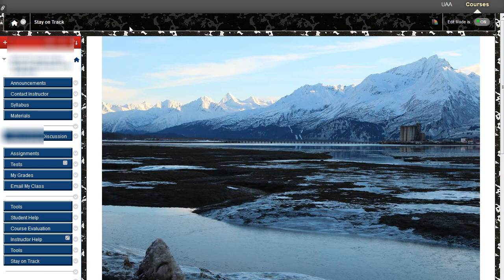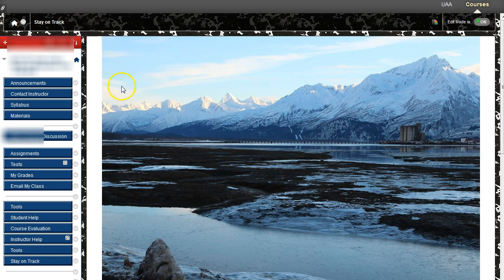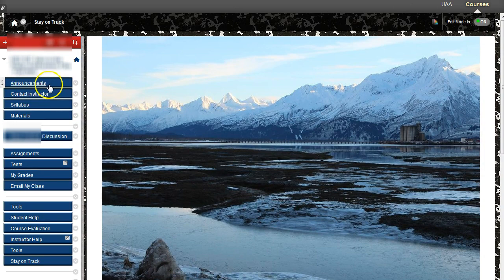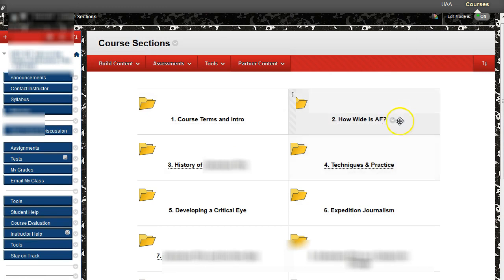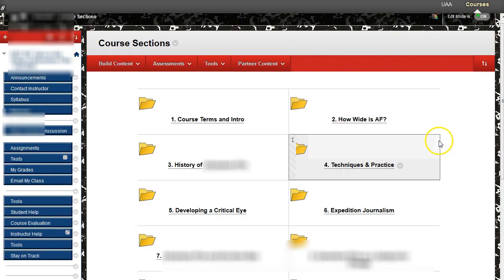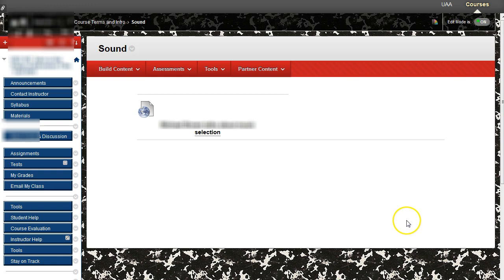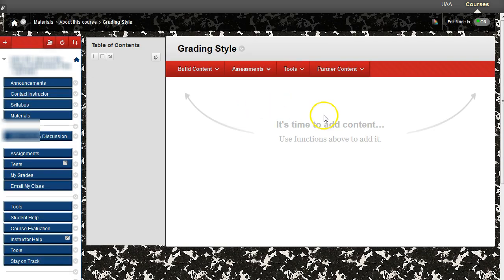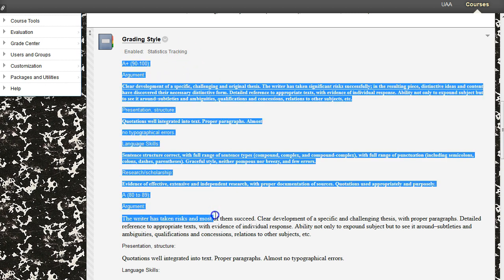Confusing Folder Organization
Another common design mistake within Blackboard courses is the confusing use of folders to organize content in ways that spread content across too many folders, with not enough description in the folder area to know why content is structured the way it is.